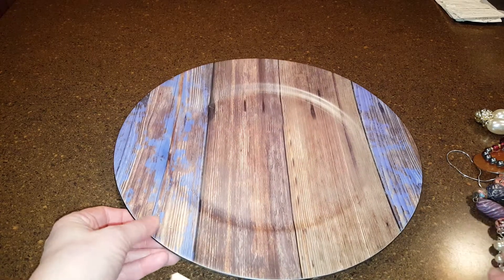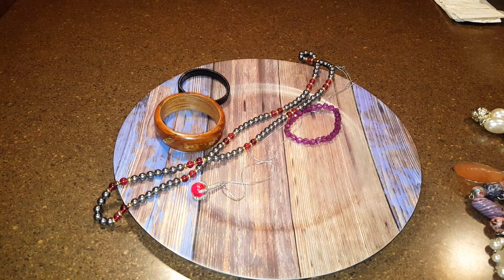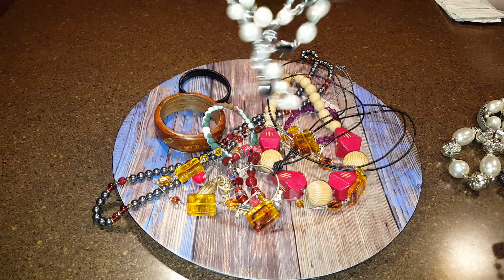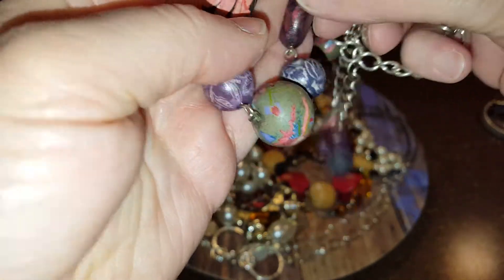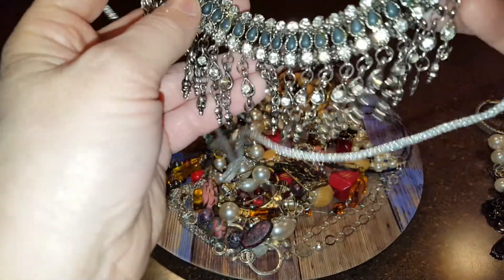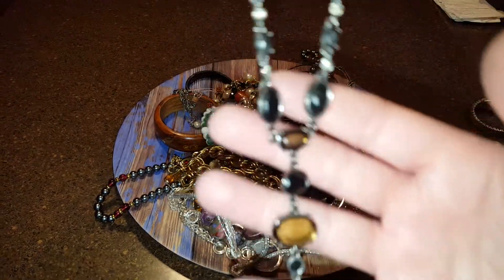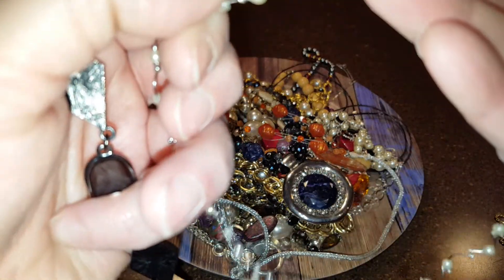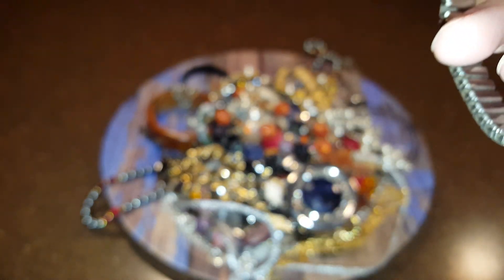$24.99 Jewelry jar another miss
Ugh another bad jar 😣